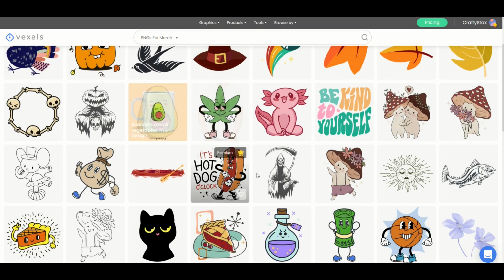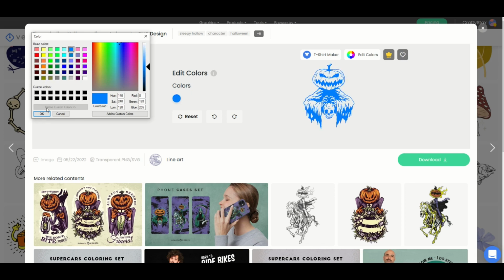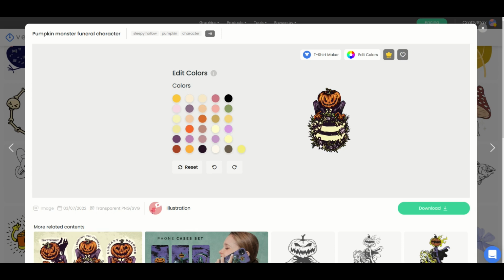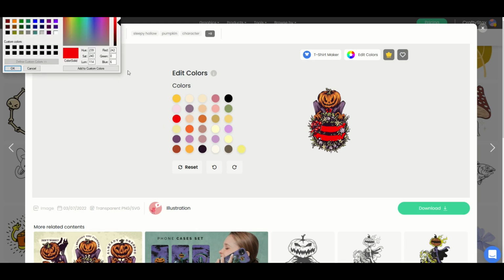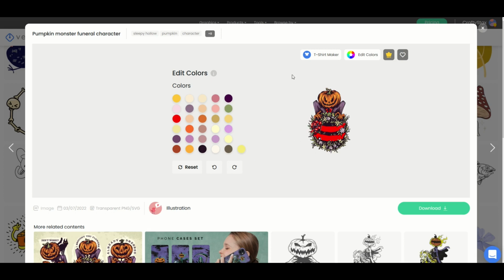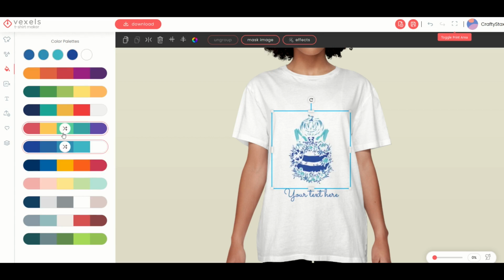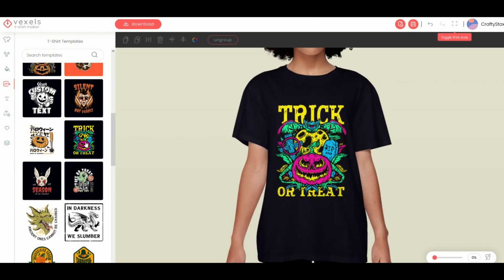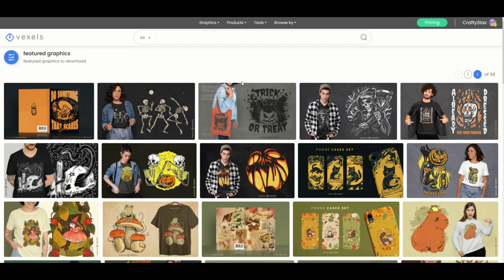How to Change the Color on 80,000 SVG/PNG Designs on VEXELS (Plus Save 40% - Halloween Sale)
There's a great little feature hidden in Vexels - check out about 80,000 graphics that are NOT the templates that Vexels is so famous for. In this video, I access these graphics and show how to easily change the color.

(scroll down on this Vexels page to the "Pricing" tab).